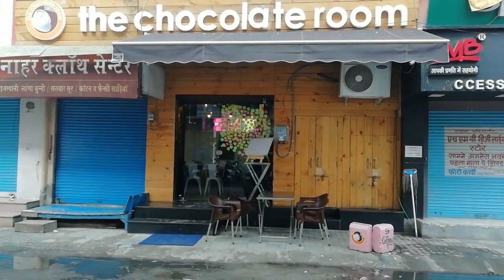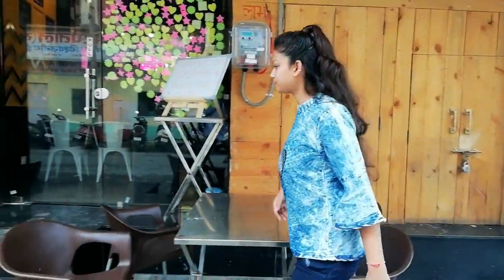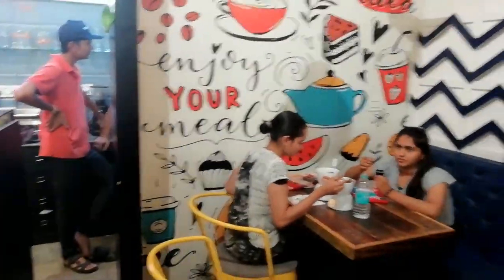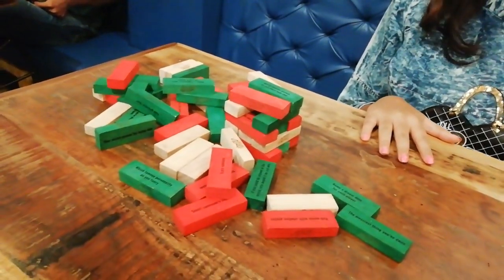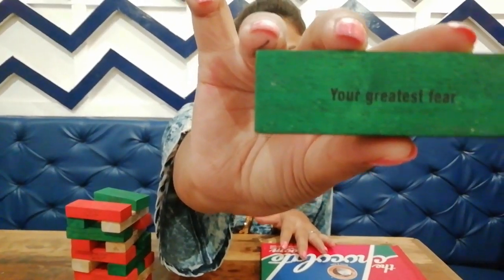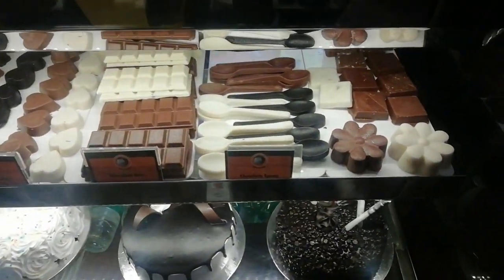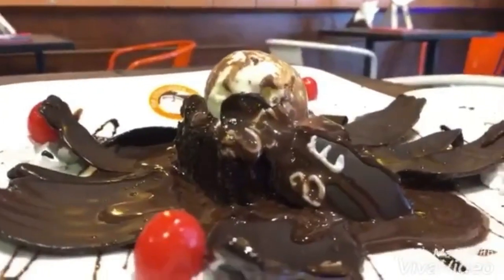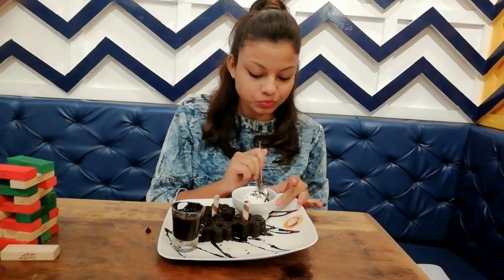The Chocolate Room Visit | Exploring New Places | Bhilwara Bhraman | Palak Toshniwal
Feel This Chocolate Taste Into Your Mouth, and Visit Chocolate Room as soon as possible. The Chocolate Room Bhilwara located near Delhi Sweets. You need to try this unique taste preset in your city.